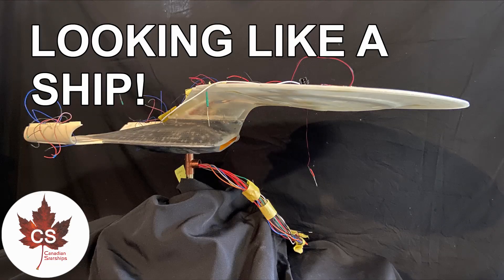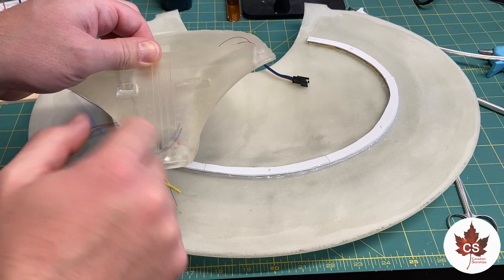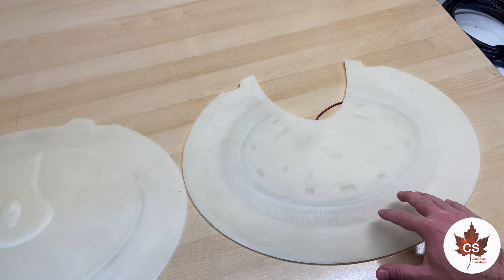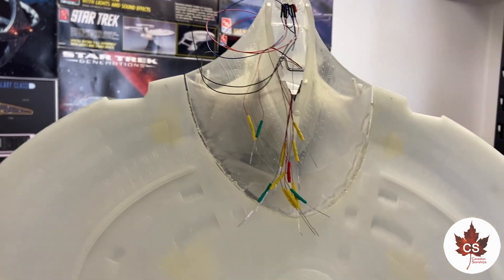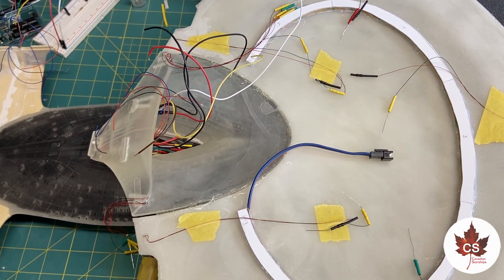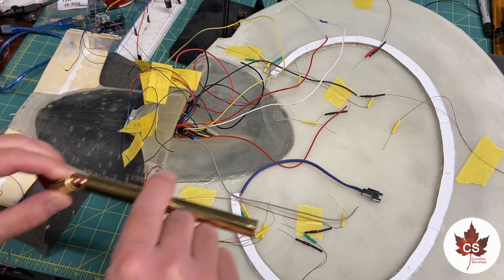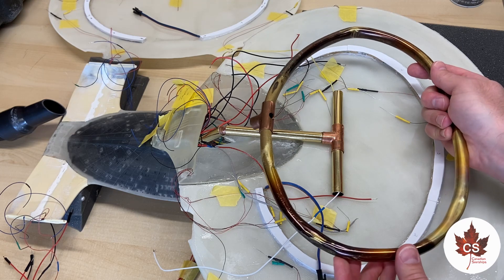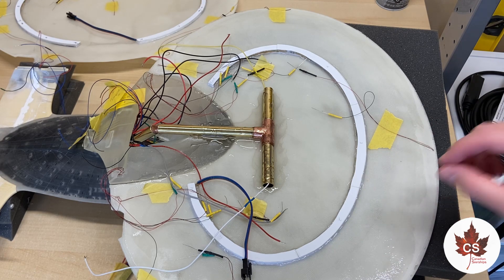Star Trek 1:1000 Scale Galaxy Class Update #11 (2022)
It's time to get some major construction done on this 1:1000 scale Enterprise D project. Let's see how far we can get!